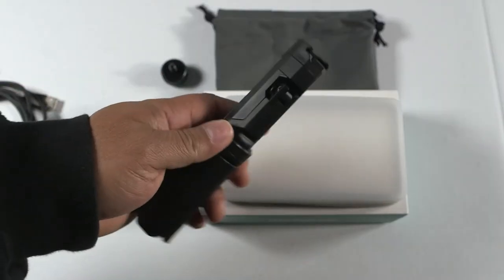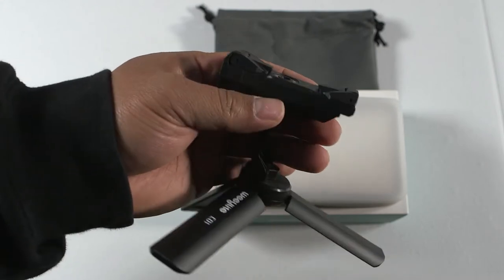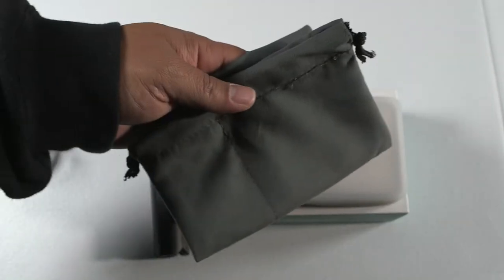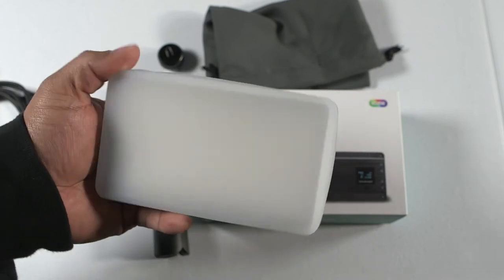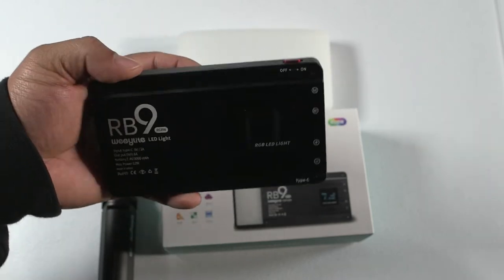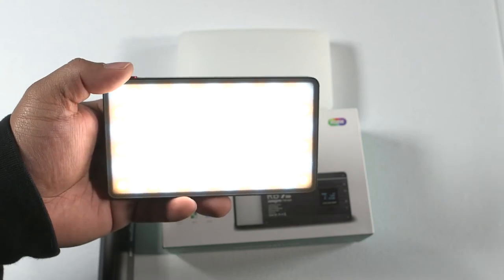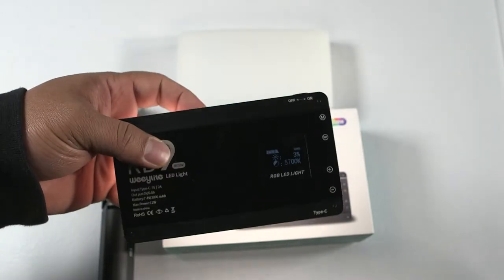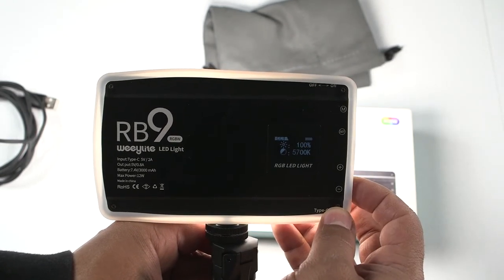Tech Monday - Review - Weeylite RB9 - RBG Lights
Gear used with this video :
Mic – Rode PodMic
MixPre 3-

Camera – BMPCC
Metabones Speedbooster bmpcc

Lens - Tokina AT-X 116 PRO DX-II 11-16mm

Aputure 120d
Sokani X60 V2

Weeylite Sprite 20